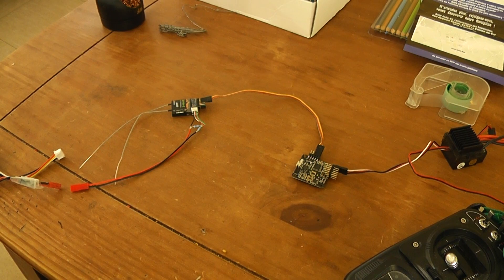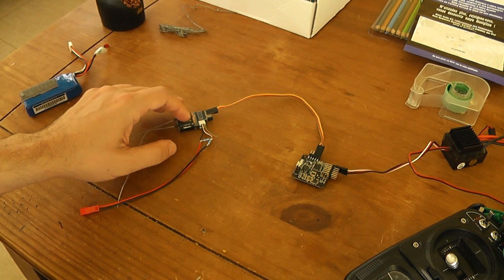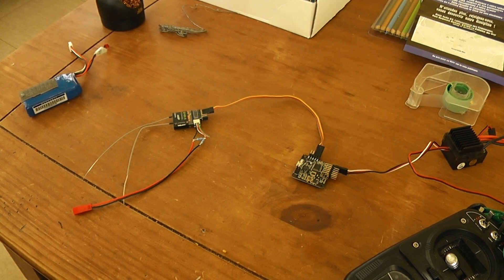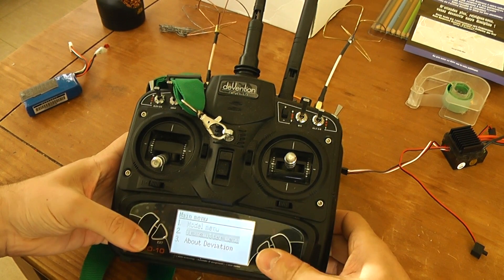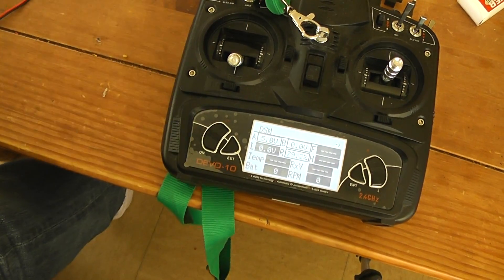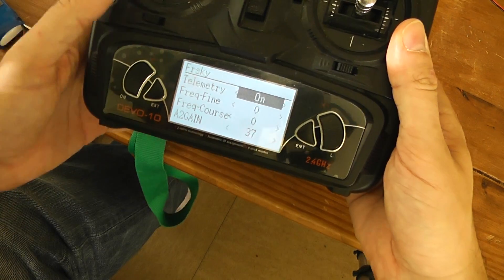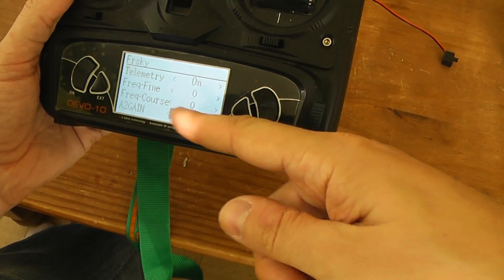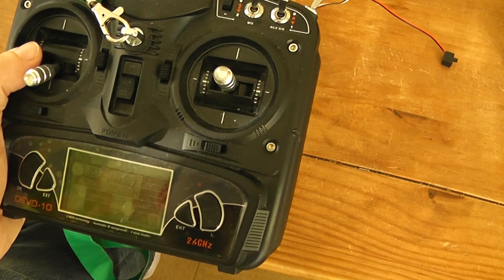Monitoring main voltage and RSSI with DeviationTX from FrSky D4R-II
Voltage divisor with R1=27kOhms and R2=10kOms